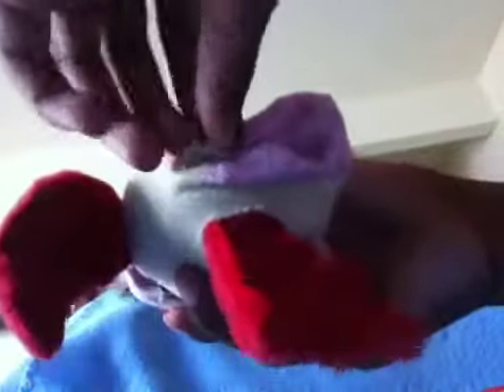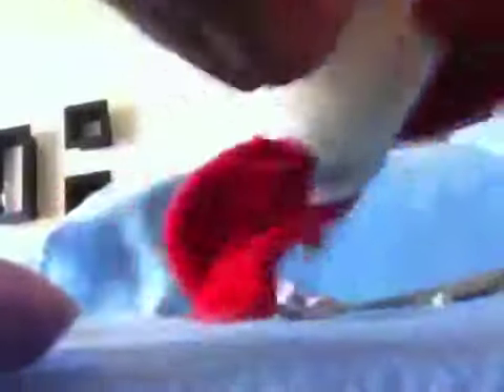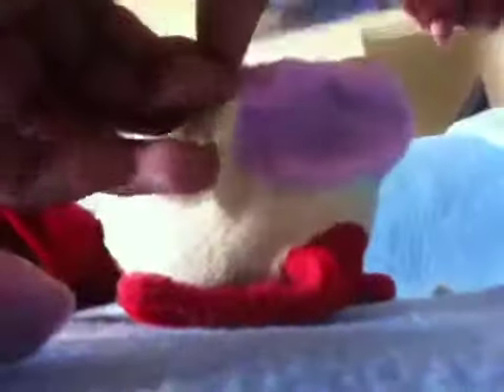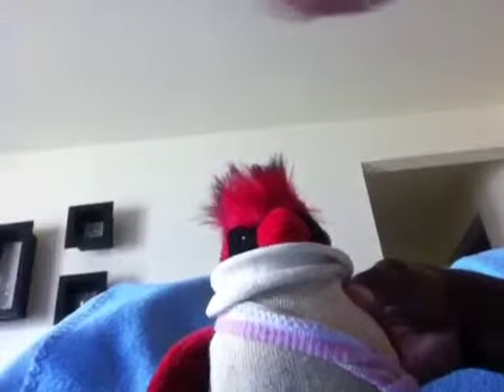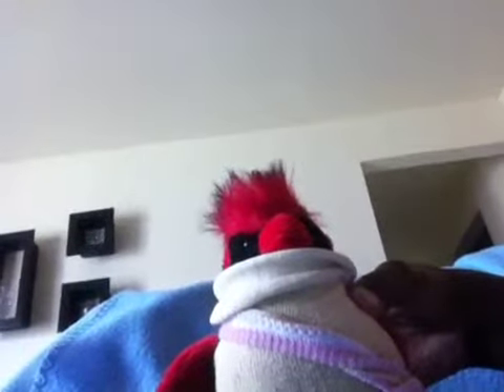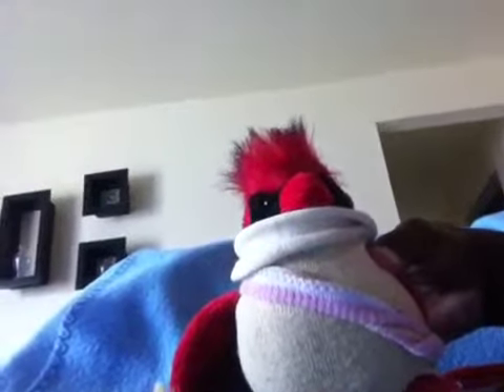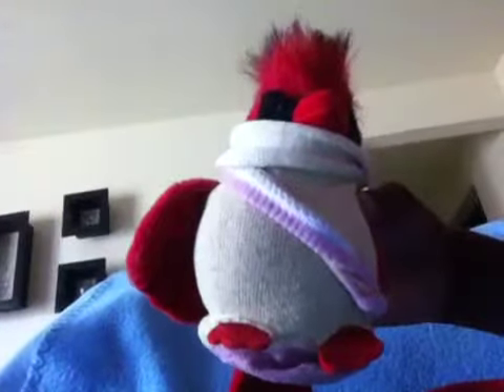My how to make a suit for your webkinz